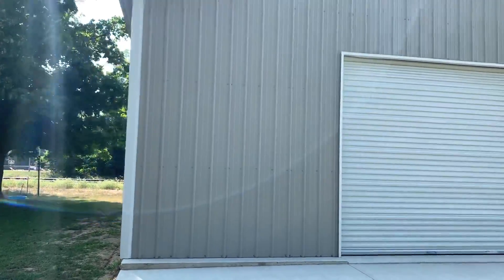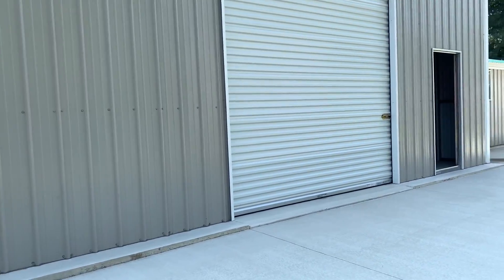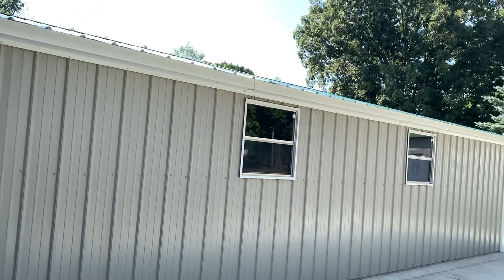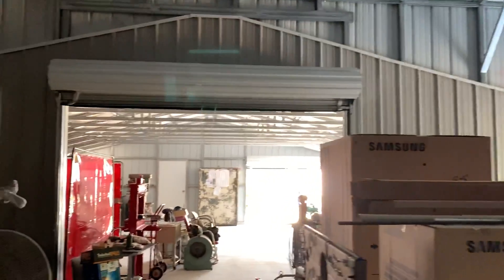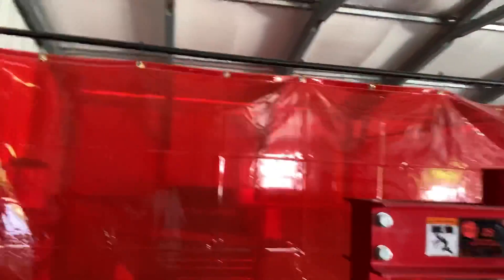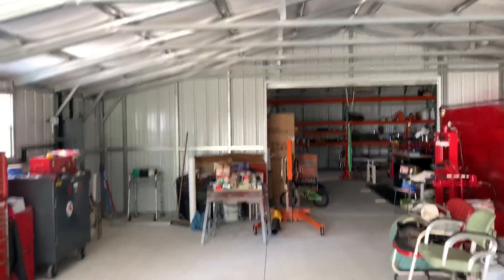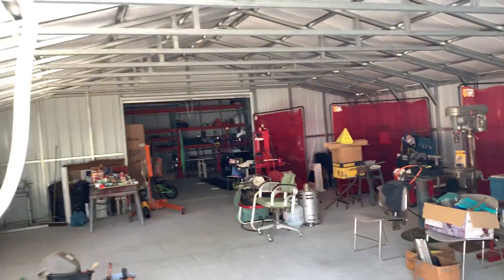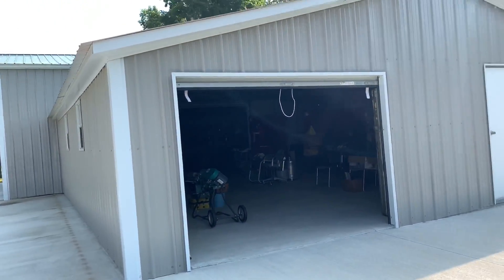30x35 Steel Building connected with a 30x32 Steel Building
This stunning project was custom built to our customers specifications. This building is being used as a metal workshop where customer works on his metal retail projects. The main building is a 30x35x12. The connected building is a 30x32x7. Building is rated for 70 PSF snow load and 115 mph wind.

0:00 Intro
0:08 Building dimensions
0:25 Colored screws
0:35 Vertical siding
0:45 Roll-up door
1:05 Interior view
1:15 Roll-out radiant barrier
1:40 Building connection
2:00 30x32 building addition
2:38 70 lbs PSF
2:55 Panel warranty